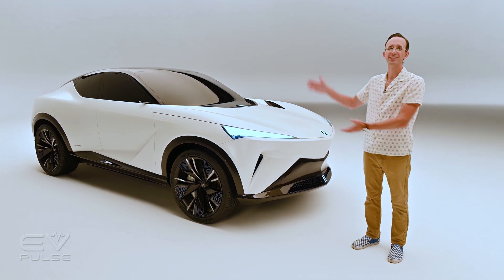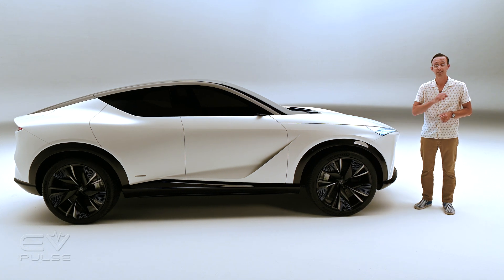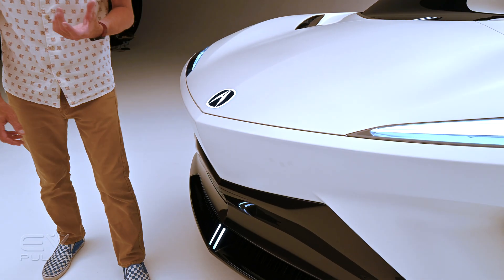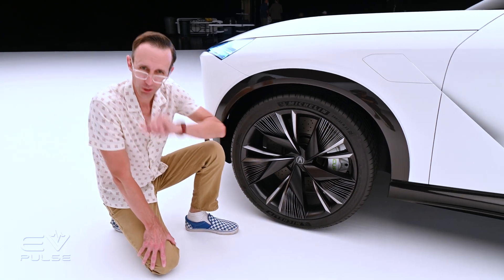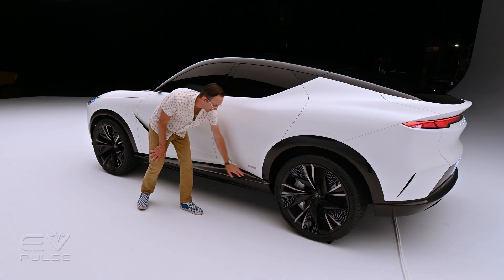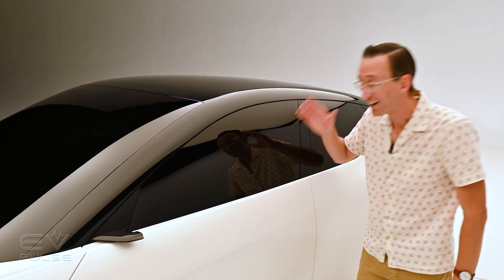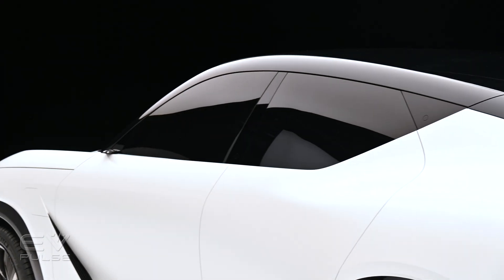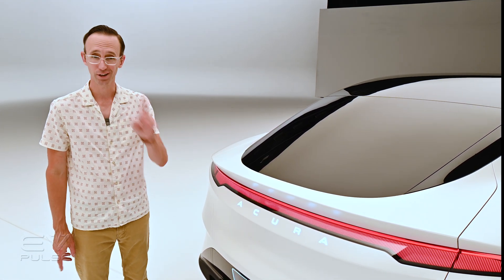THIS IS IT! Acura's Next EV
Meet the Acura Performance EV Concept. It debuted at Monterey Car Week in August, though this is our first in-person, in-studio look at this vehicle.  A production version is expected to come out in late 2025 and it would be the first vehicle built at Honda's new EV Hub in Ohio.

⏱️ Chapters
0:00 Introduction
:18  What is the Acura Performance EV Concept?
:59 Front end styling
1:54 Wheel design
2:37 Paint color
3:25 Rear styling
4:03 Interior
4:44 Conclusions